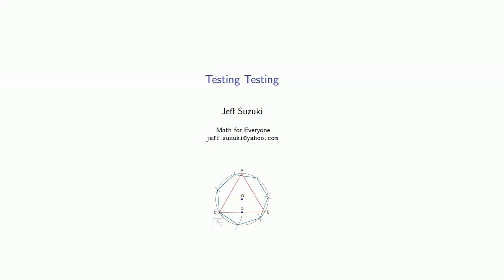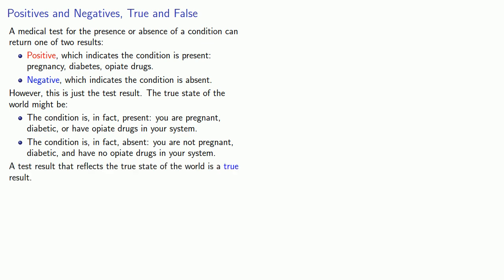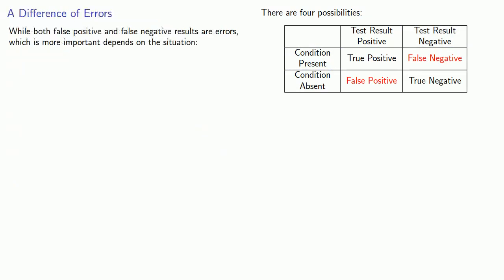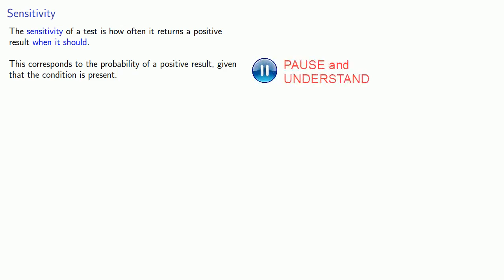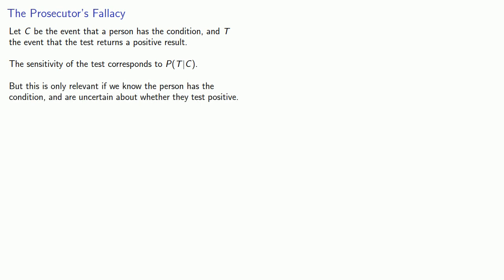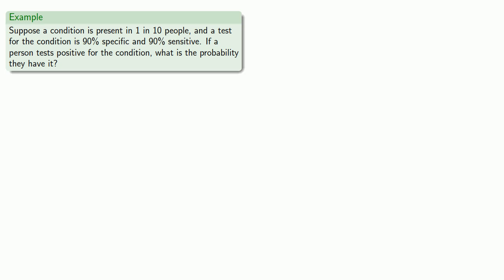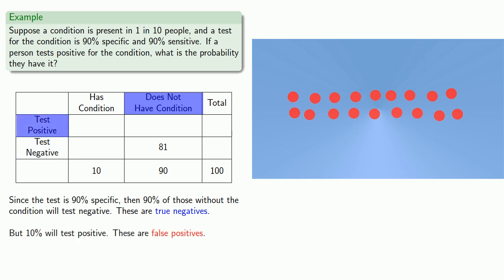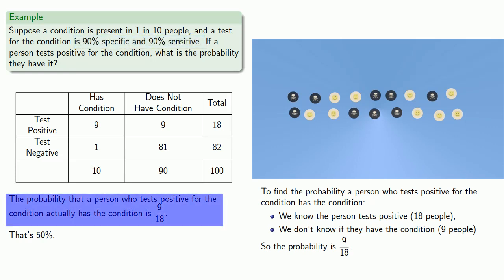Testing Testing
How accurate is a test that's 90% specific and 90% sensitive?  Can we rely on these tests for making important decisions?